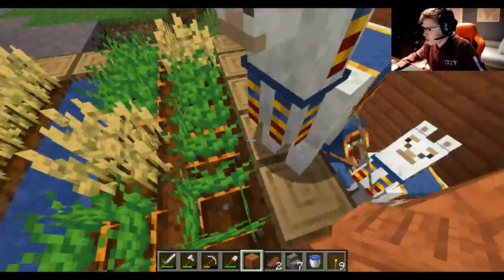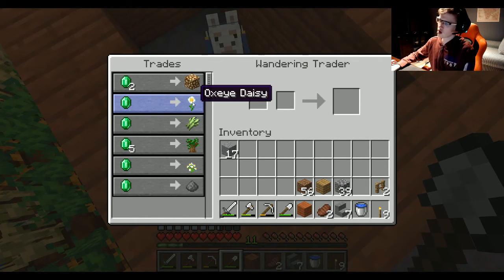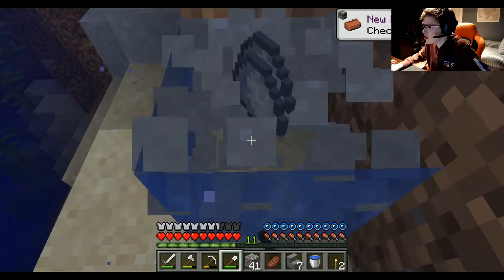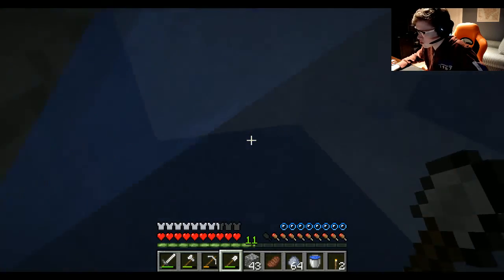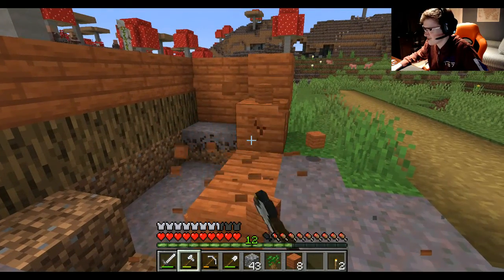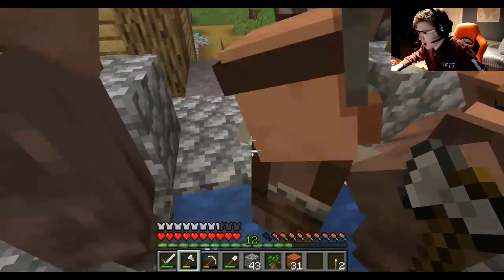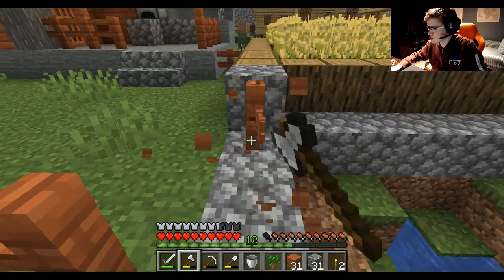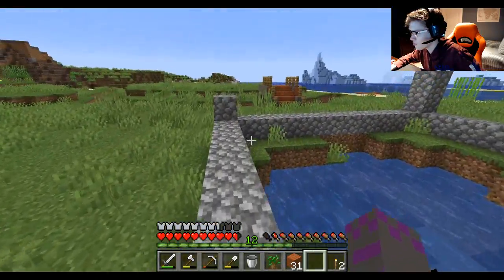Creeper Craft Re-Try ~ #4 ~ Wandering Trader